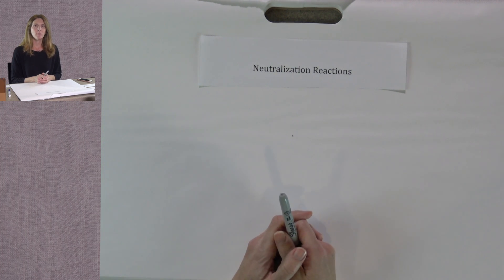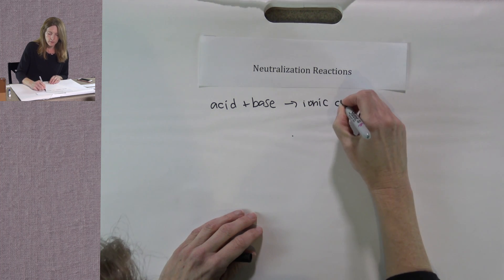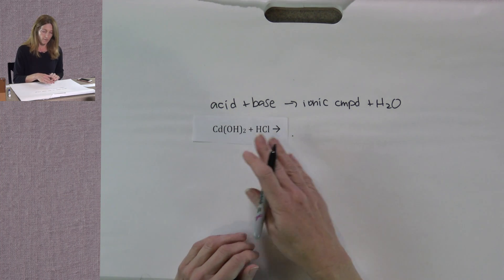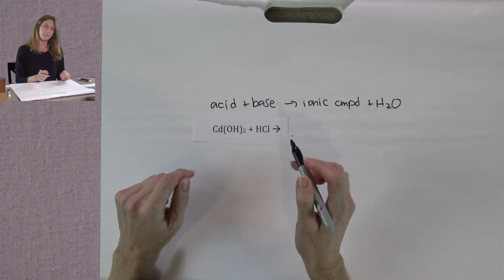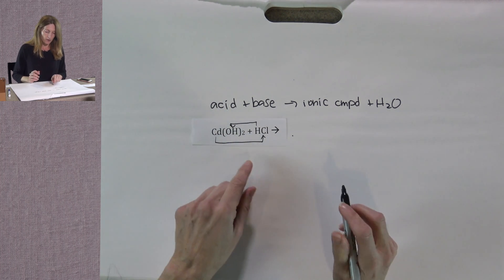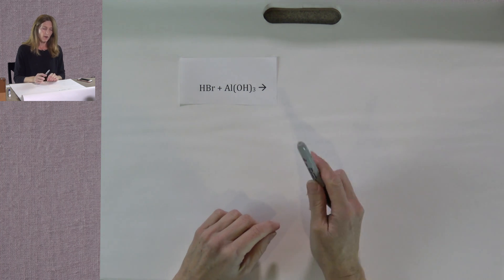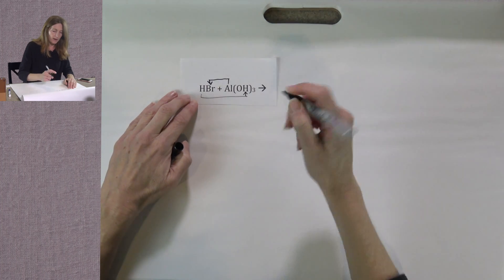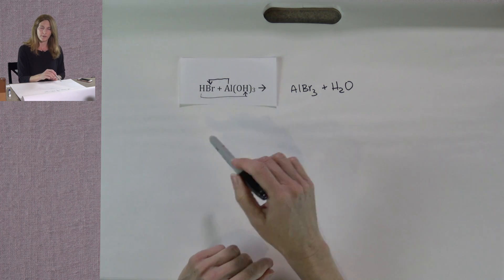Neutralization Reactions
Jennifer Waldner explains how to do Neutralization Reactions for her Wake Tech Chem 090 Class